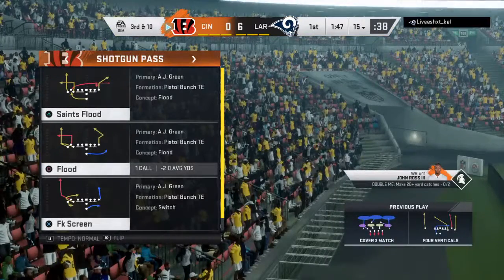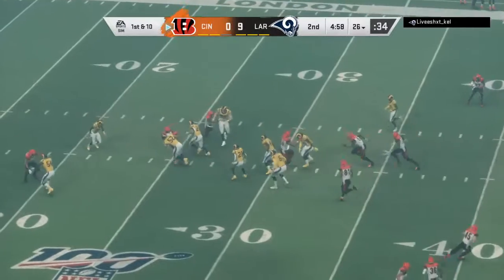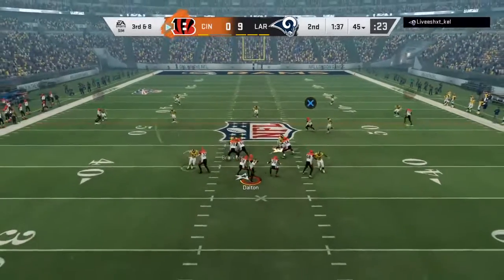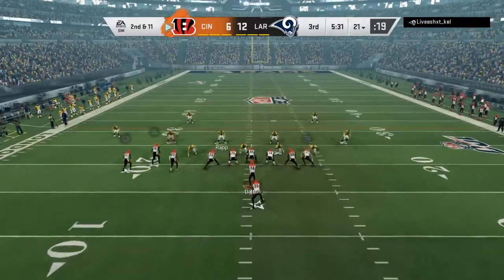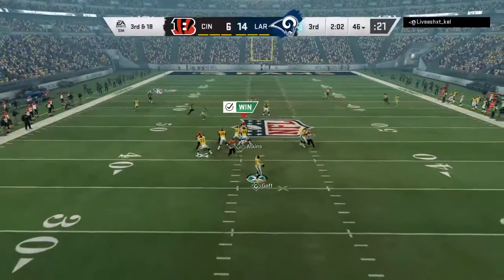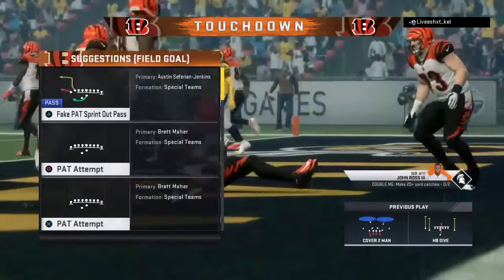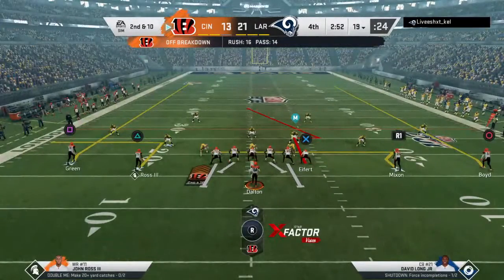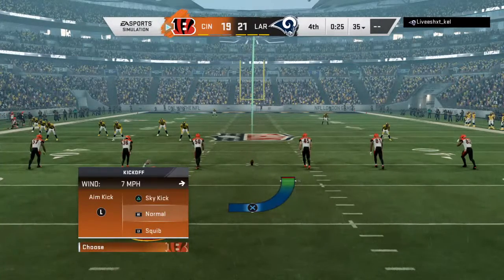deebest513's Live PS4 Broadcast